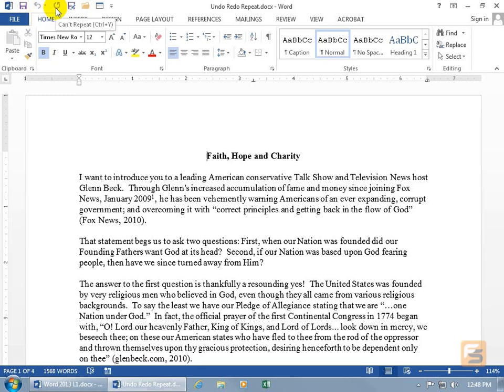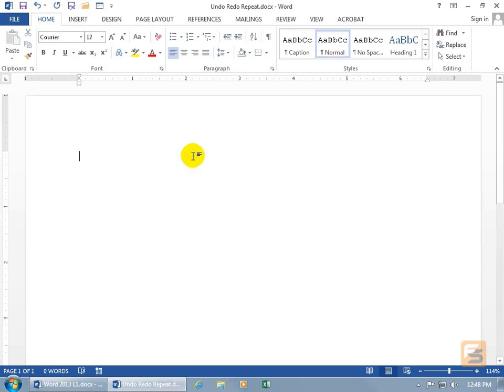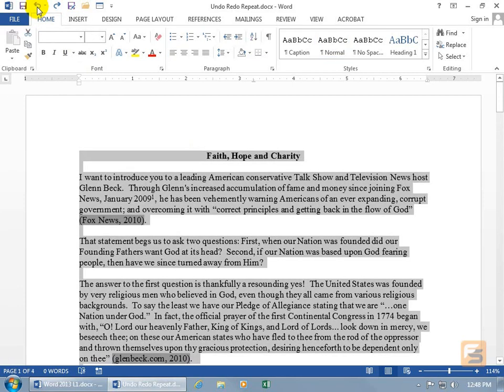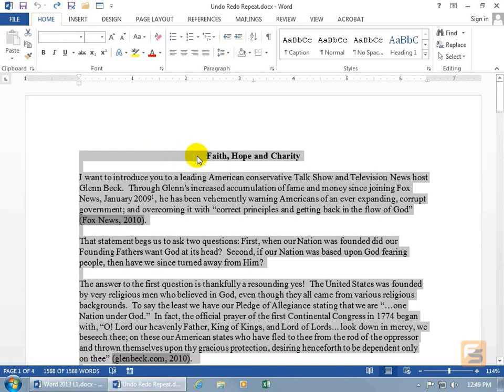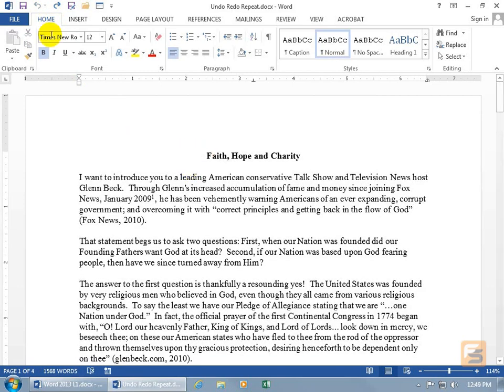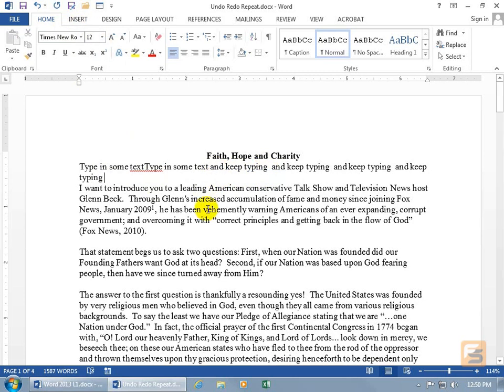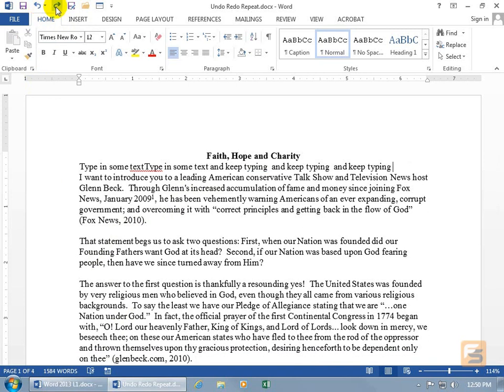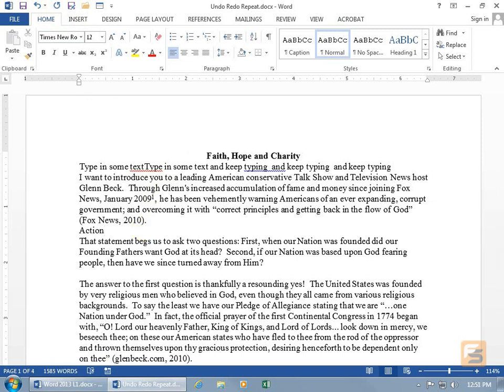Word 2013 Undo Redo Repeat | Learn Word 2013 Tutorial | Microsoft Word 2013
We are  upload our next video make will soon about Microsoft Word 2013 Navigation Pane.